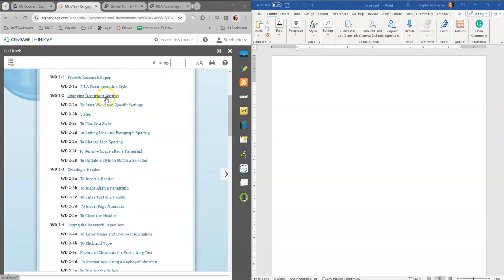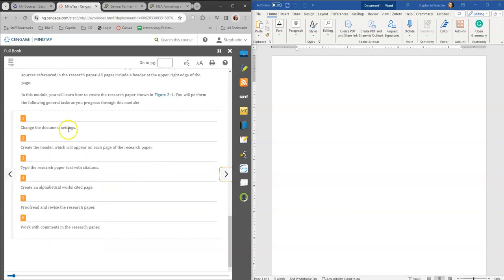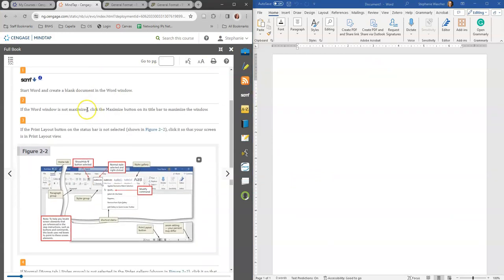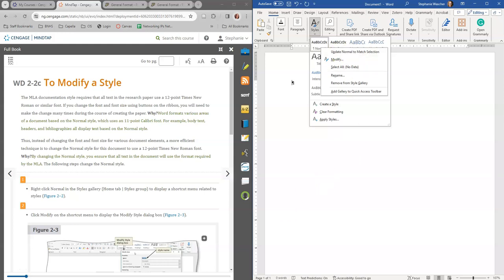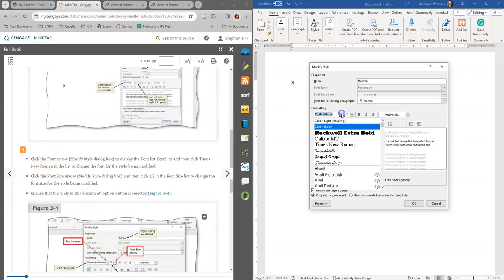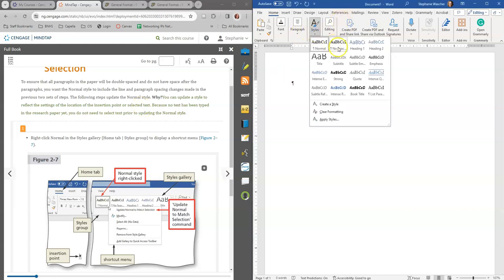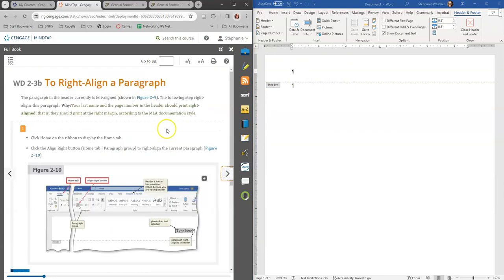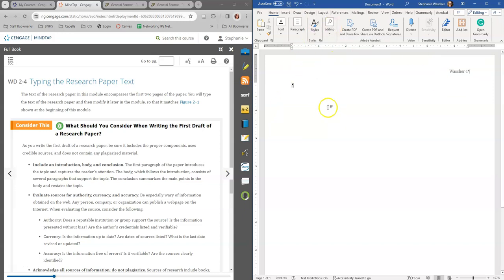Word 365 (Mod 2-1 to 2-3) Research Paper, Changing Doc Settings, & Creating a Header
Word Mod 2-1 to 2-3 Research Paper, Changing Doc Settings, & Creating a Header for RVC CIS 102 course that uses Cengage MindTap